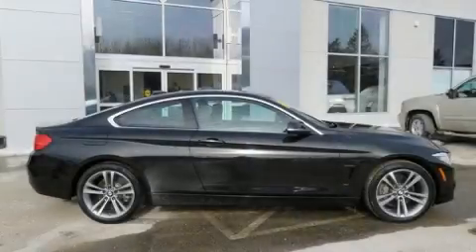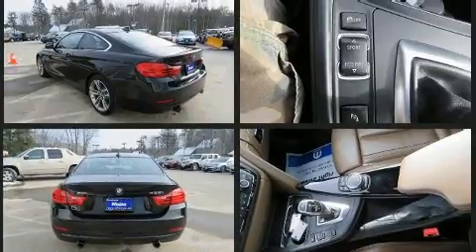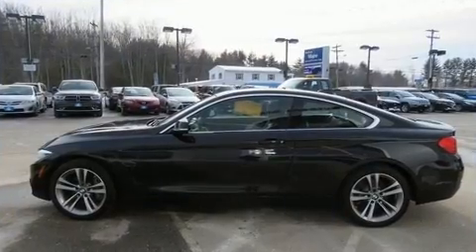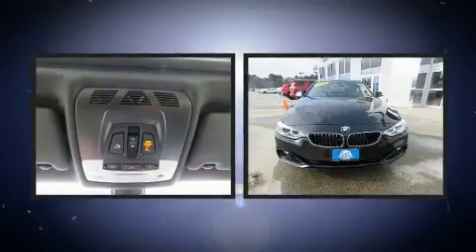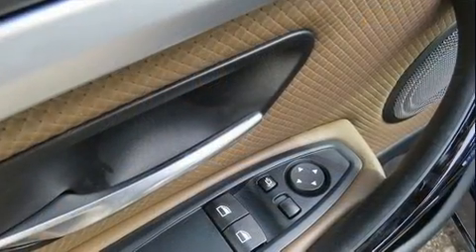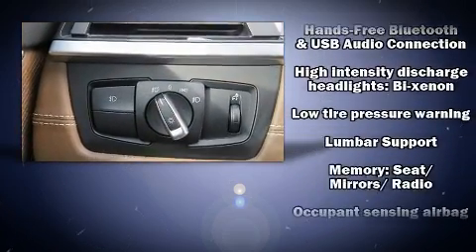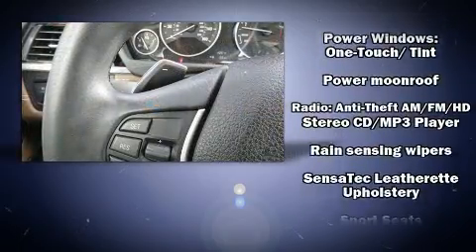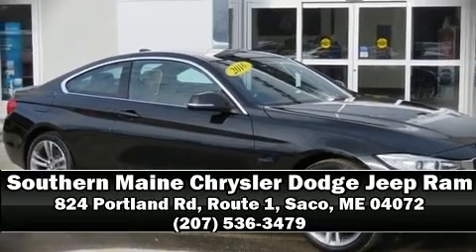2016 BMW 435i xDrive in Saco, ME 04072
Southern Maine Chrysler Dodge Jeep Ram
824 Portland Rd, Route 1

You can expect a lot from the 2016 BMW 435i With fewer than 15,000 miles on the odometer, you'll be sure to appreciate this model's condition and value. BMW made sure to keep road-handling and sportiness at the top of it's priority list. Under the hood you'll find a 6 cylinder engine with more than 300 horsepower, and all wheel drive keeps this model firmly attached to the road surface. Well tuned suspension and stability control deliver a spirited, yet composed, ride and drive A turbocharger is also included as an economical means of increasing performance. BMW infused the interior with top shelf amenities, such as: a tachometer, a built-in garage door transmitter, a trip computer, an automatic dimming rear-view mirror, automatic dimming door mirrors, fully automatic headlights, and cruise control. For drivers who enjoy the natural environment, a power moon roof allows an infusion of fresh air. You and your passengers will enjoy the stereo system, which includes a CD player with MP3 capability, steering wheel mounted audio controls, and 16 speakers, providing excellent sound throughout the cabin. Passenger security is always assured thanks to various safety features, such as: dual front impact airbags with occupant sensing airbag, head curtain airbags, traction control, brake assist, anti-whiplash front head restraints, a security system, an emergency communication system, and 4 wheel disc brakes with ABS. You'll never lose visibility with rain sensing wipers, which activate automatically when the drops start to fall. A Carfax history report indicates just one previous owner. Our team is professional, and we offer a no-pressure environment. We'd be happy to answer any questions that you may have. Come on in and take a test drive!